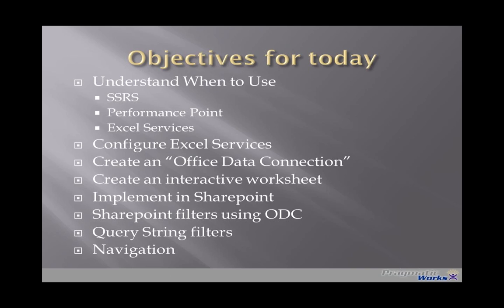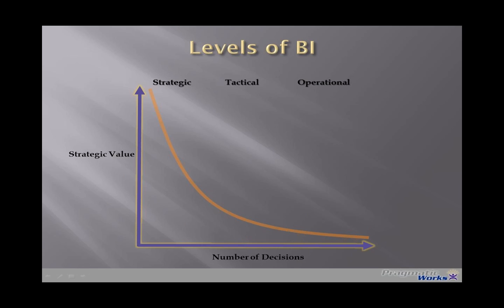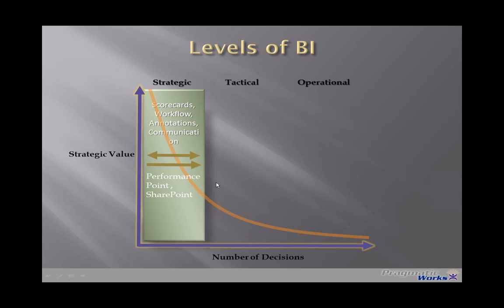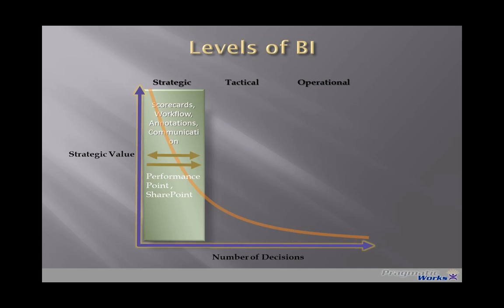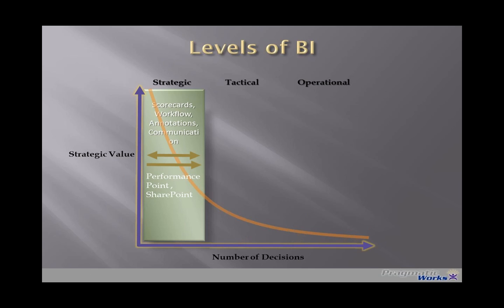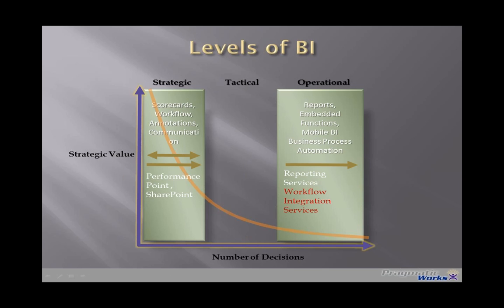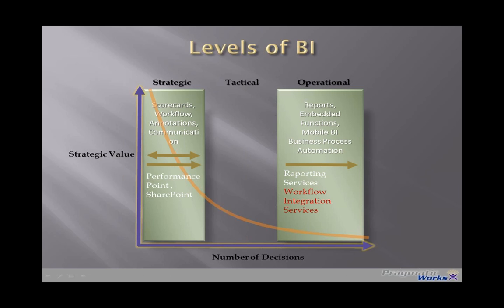SharePoint BI Day 3 Part 1 - Pragmatic Works